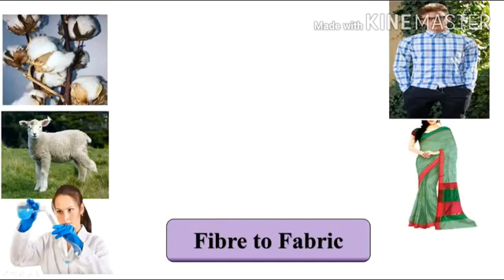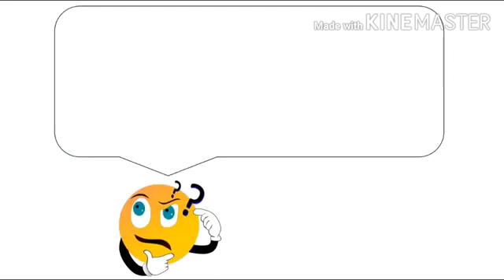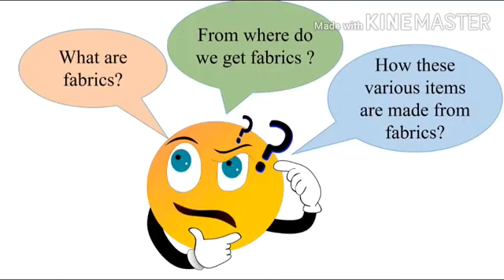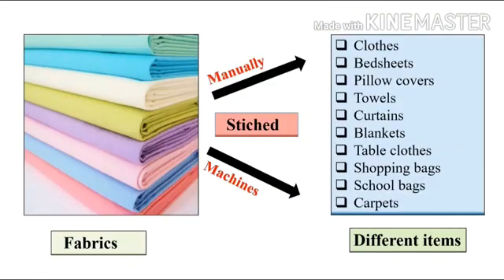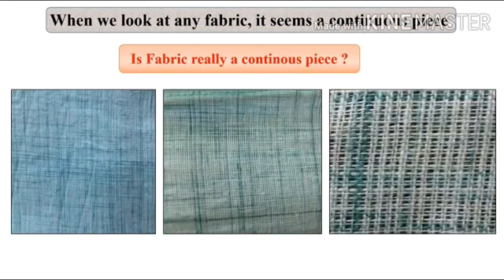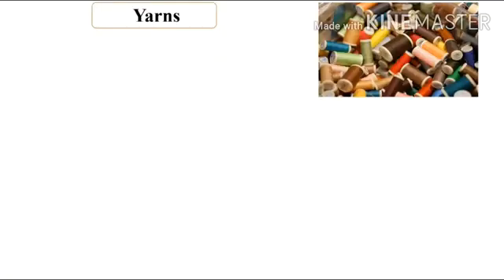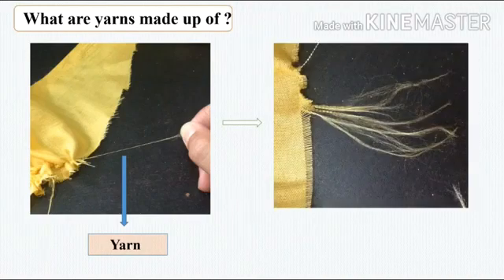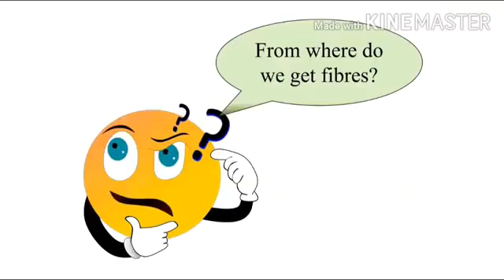Class 6 Science, Chapter-3 Fibre to Fabric (Part-1)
Deepa Jose, Marygiri English Medium School, Sreekandapuram